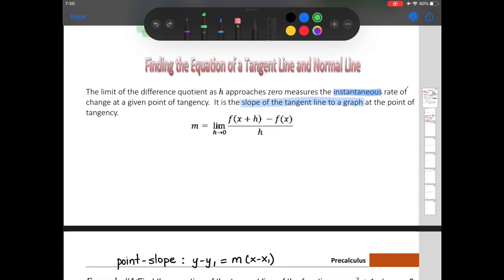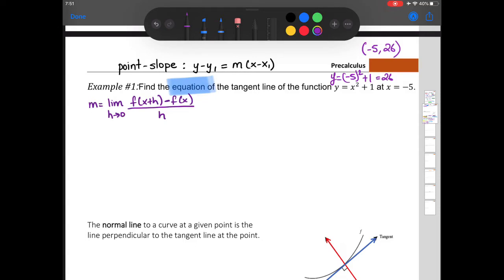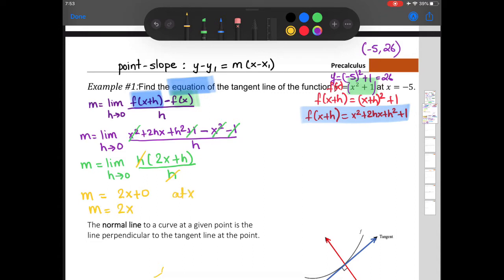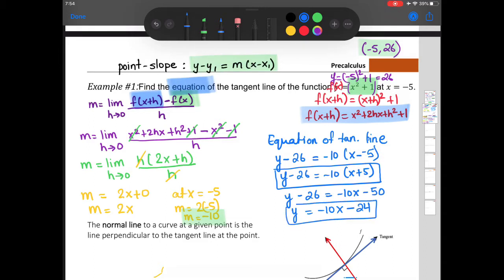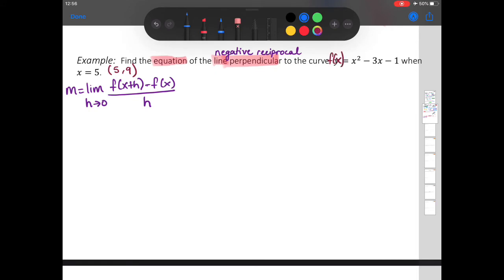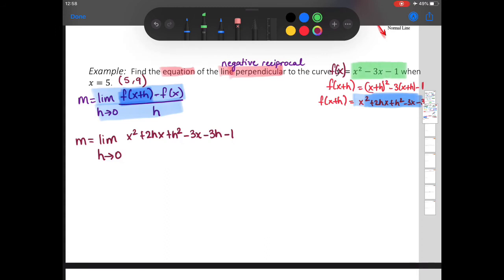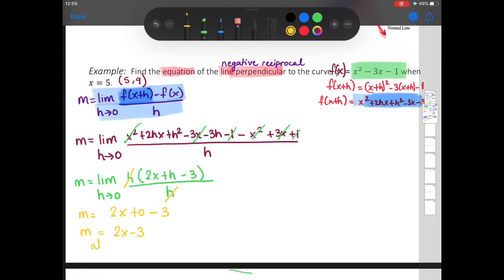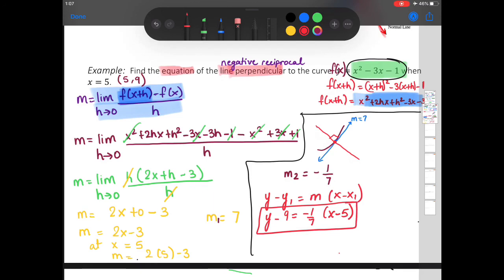Unit 15 Lesson 1- The Equation Of A Tangent And Normal Line, Part-2